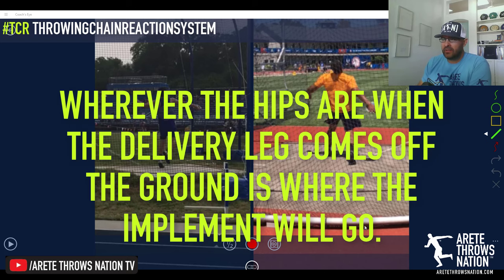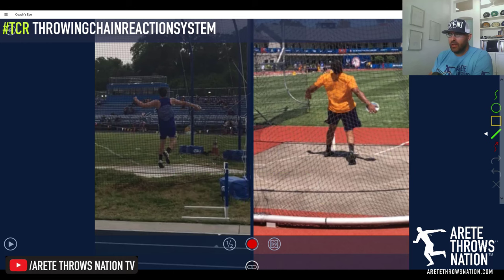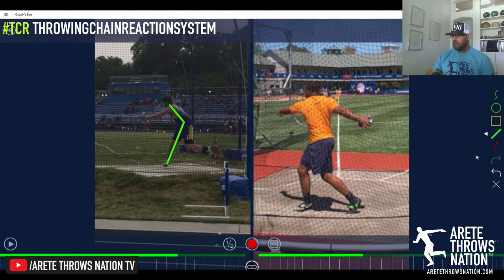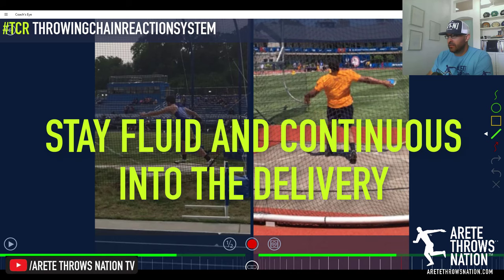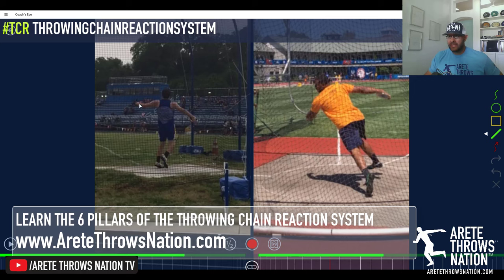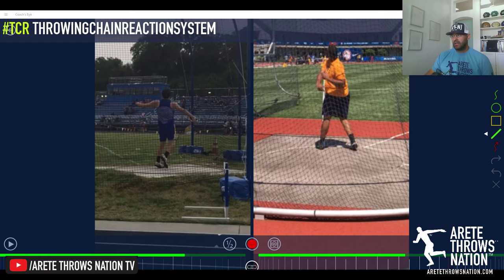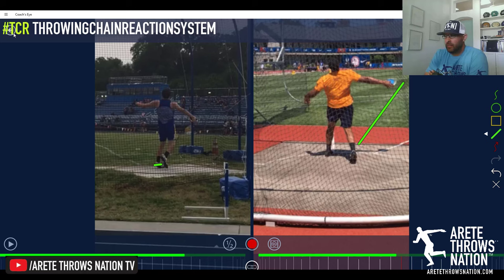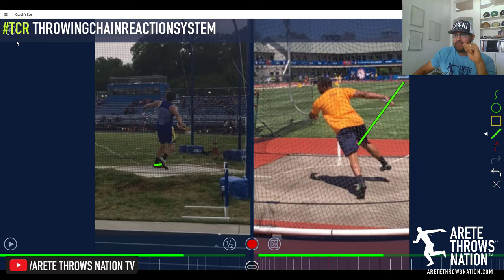SHOT PUT AND DISCUS TECHNIQUE | FIX YOUR SECTOR FOULS & JUMPING At THE FINISH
Sector fouls and jumping at the finish are common problems for young discus throwers and shot putters. The answer is pretty simple, when you understand why.

In this Arete Throws Nation THROWER PROBLEMS video, Coach Johnson compares Top 5 US discus thrower, Jason Harrell, to a young high school thrower learning the TCR.

learn the common mistakes that cause sector fouls, to get your throwing on the right track.